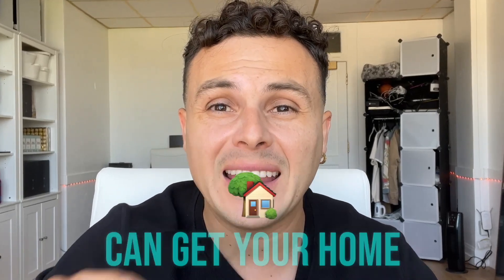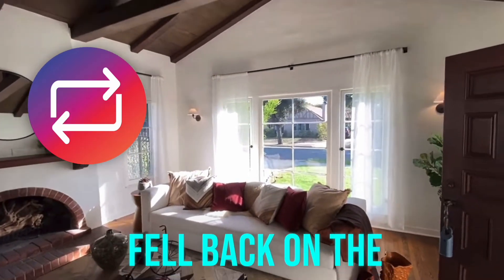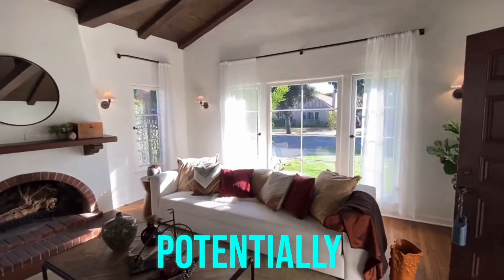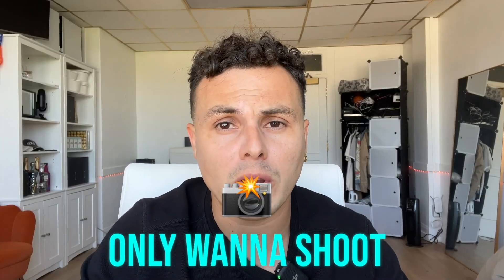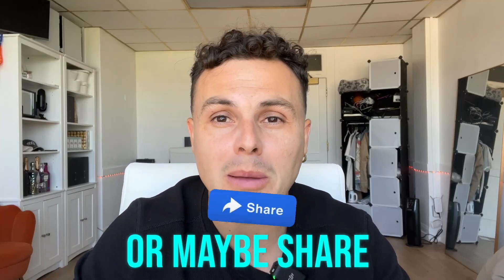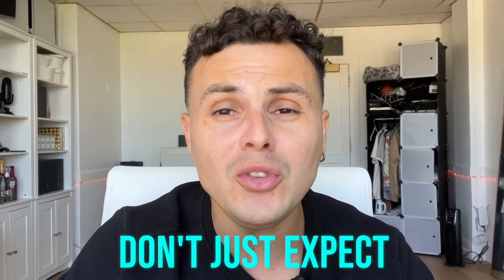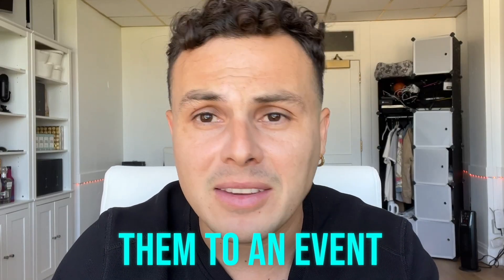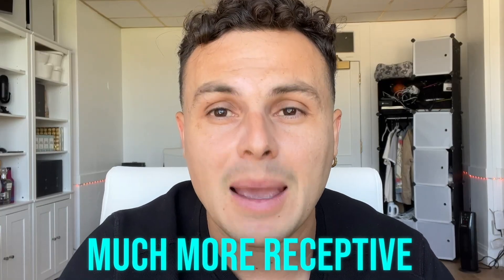Tips to Attracting More Activity to Your Home Tours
Our team has now surpassed $1,000,000 in Gross Commission Income, thanks largely to our efforts on social media.

We've also scheduled over 300 home buyer presentations via social media, highlighting the power of these channels in connecting with potential clients.

Join our free community:

I’m Anthony Luevanos, and I want to personally thank you for joining our community. We just launched a new Home Tour course found in the Classroom. I’m offering free access to the first 30 members—after that, it will be $29 monthly and increasing as more people join. In this community, I’ll be sharing everything we’ve learned from creating over 1,500 home tours and generating 6,000+ organic leads through social media.

Check out the classroom! We spent a lot of time making the course.